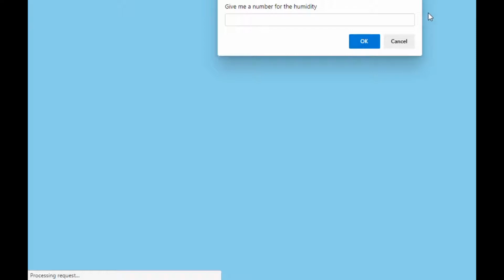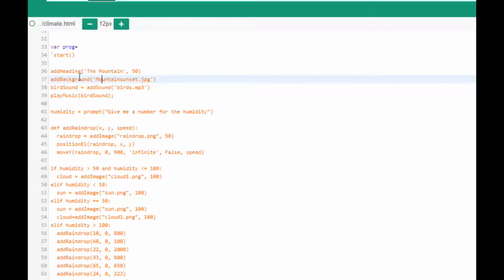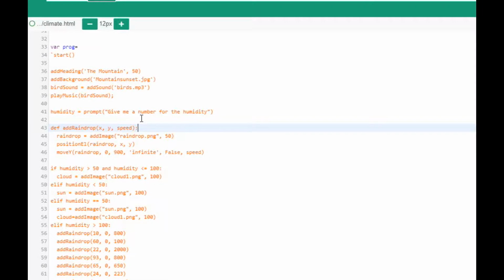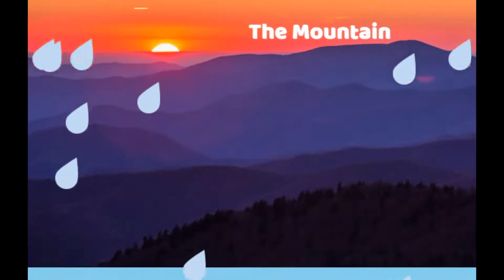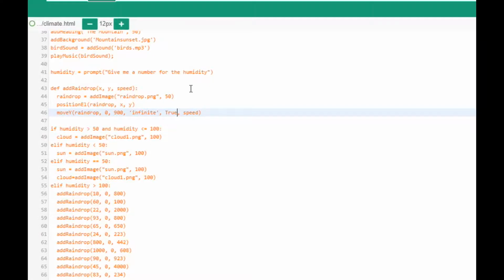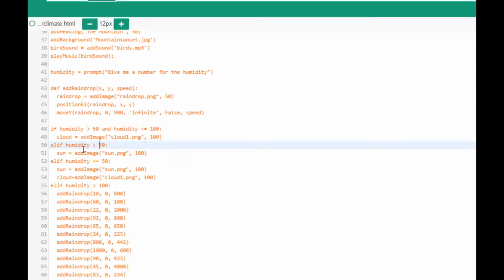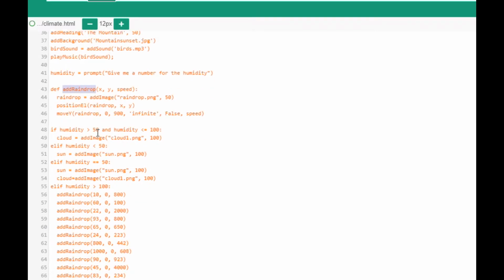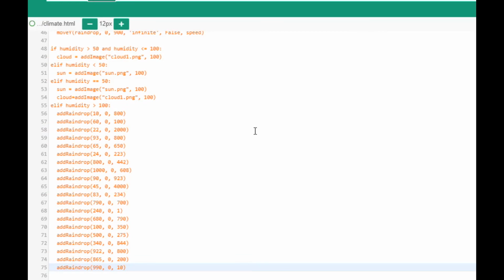How to use the Python Programming Language to Create a Weather Predicting Software | STEM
By Arya Peruma - In this video, I have explained how I have used the python programming language to create a weather predicting software.